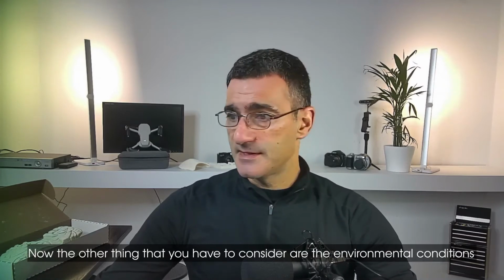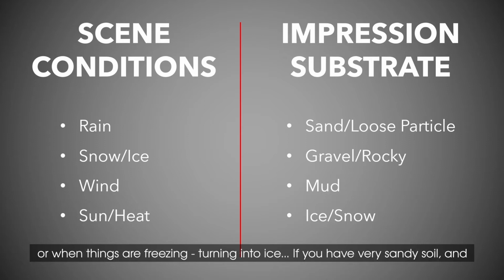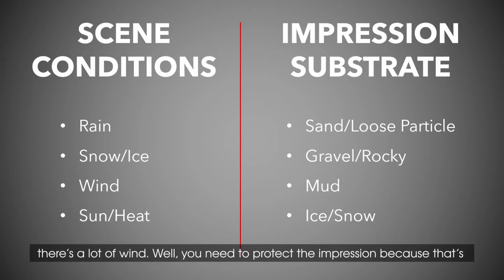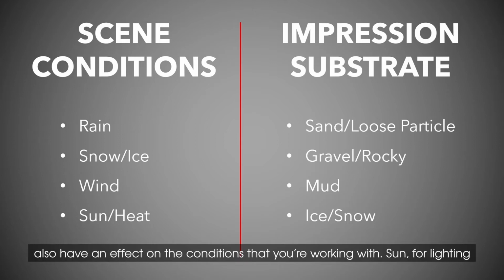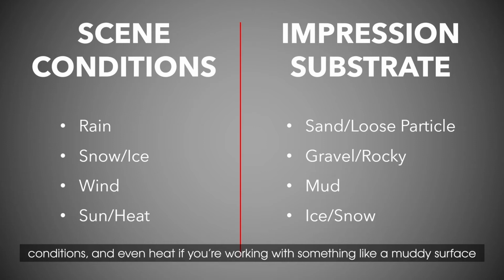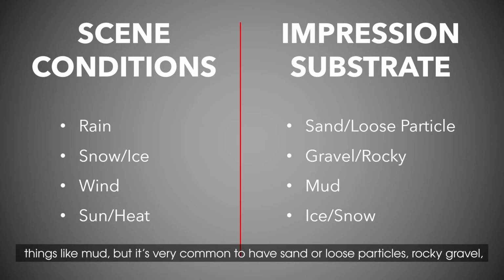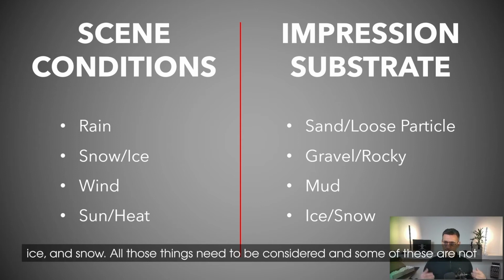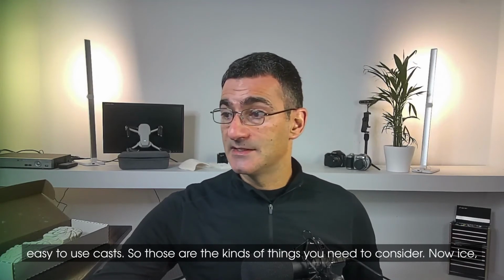Best environmental conditions for photogrammetry | 3D Forensics | CSI | crime scene evidence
In this short video, Eugene Liscio from ai2- 3D explains what are the best environmental conditions for taking pictures for photogrammetry and then process these images into 3D models.
Are you into Photogrammetry, Reality Capture and 3D models? Watch these other videos for more tips!